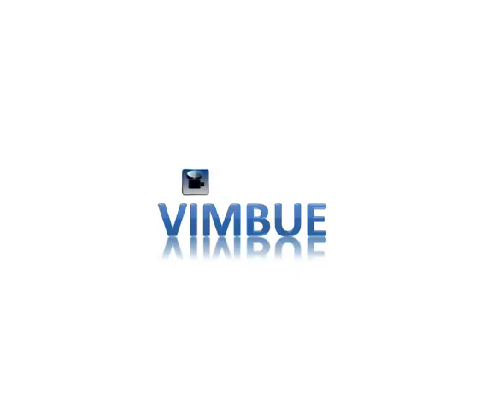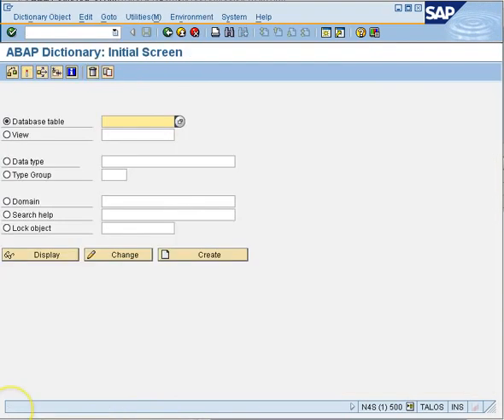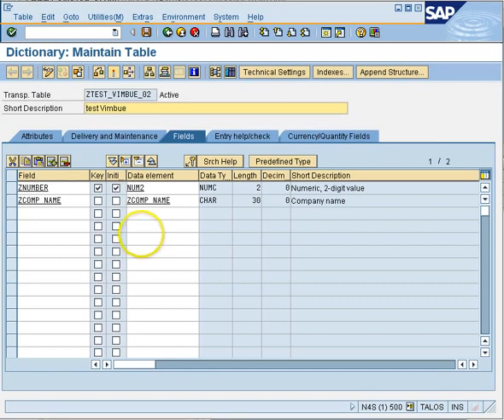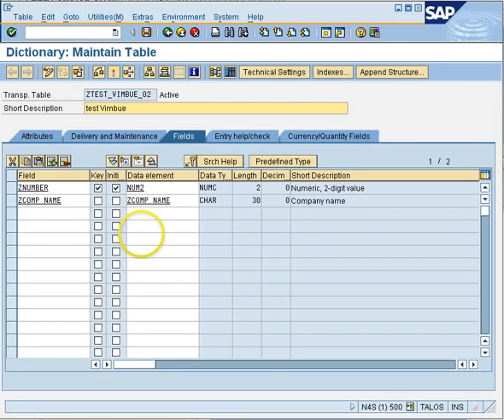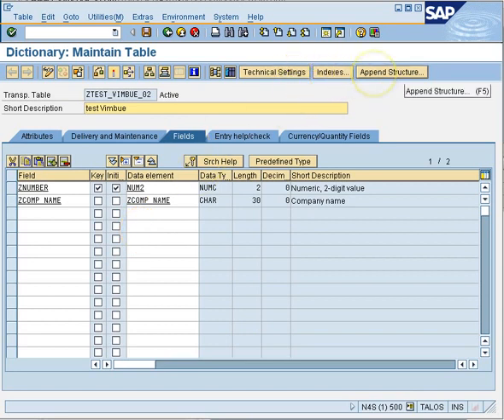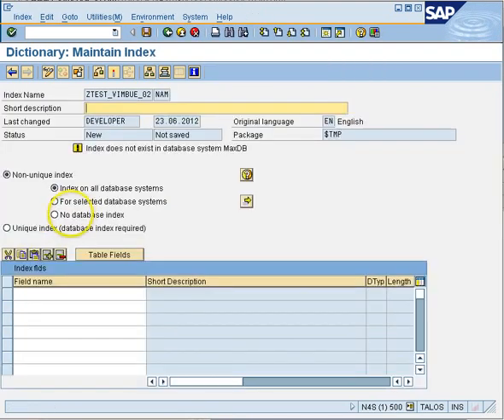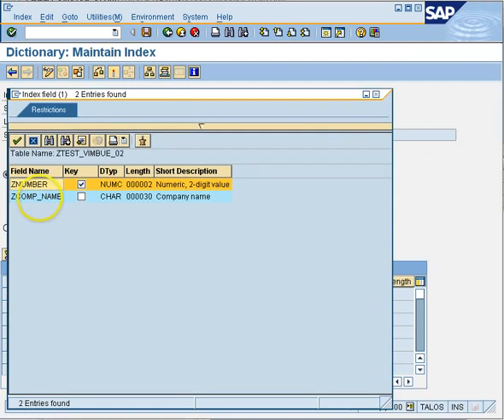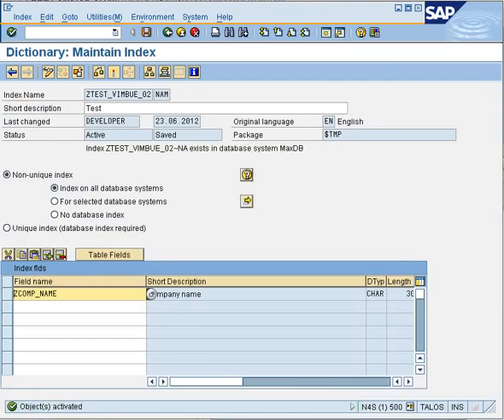SAP ABAP Secondary Index Vimbue avi